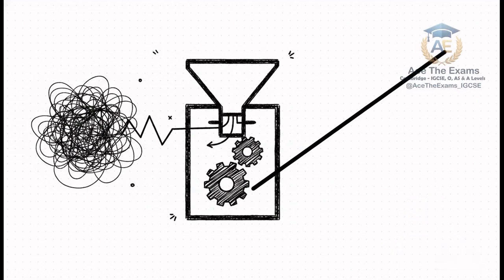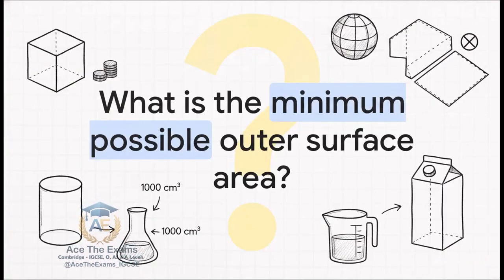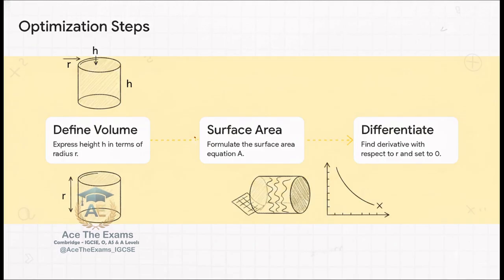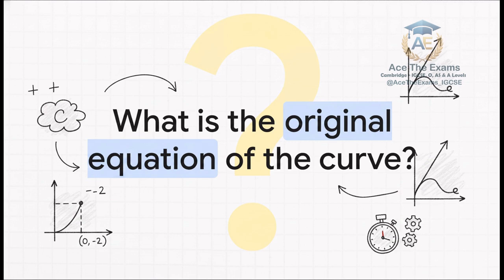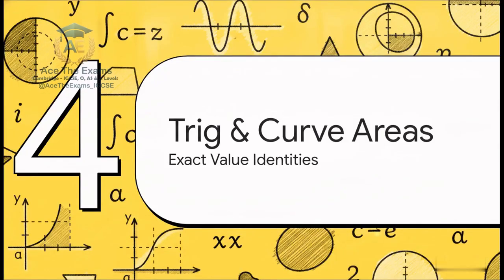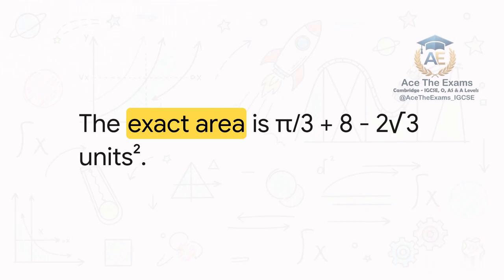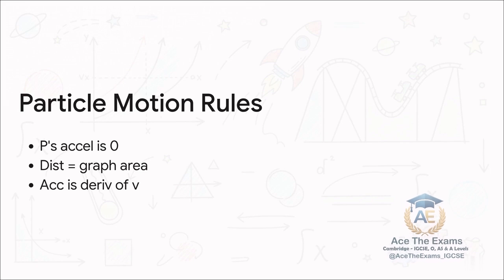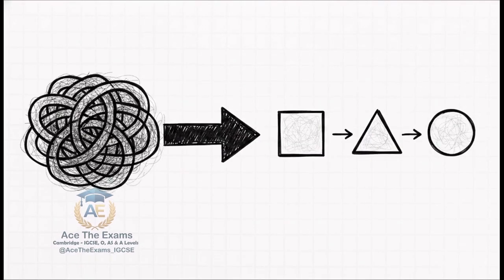Applications Of Differentiation To Kinematics | Additional Mathematics 0606 | Ace The Exam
Applications Of Differentiation To Kinematics for Additional Mathematics 0606. This Ace The Exam lesson explains Differentiation to Kinematics using exam-focused revision, questions, past-paper practice, mark-scheme understanding and common mistakes.

Primary search query: applications of differentiation to kinematics
Current research themes used: kinematics, differentiation, application, maths, sec, applications, integration, velocity, additional, singapore

Use this video to revise Additional Mathematics 0606, practise exam technique and prepare for Cambridge assessments.